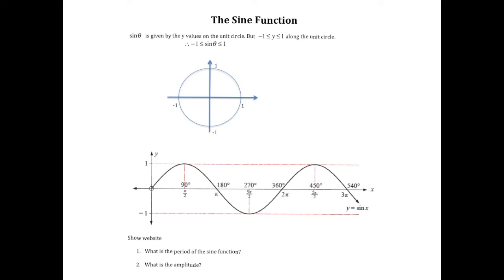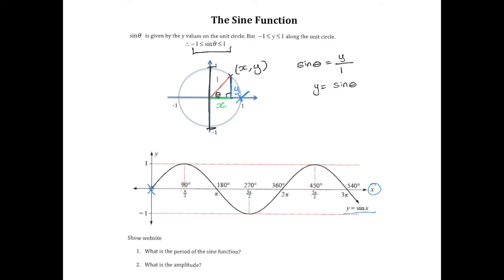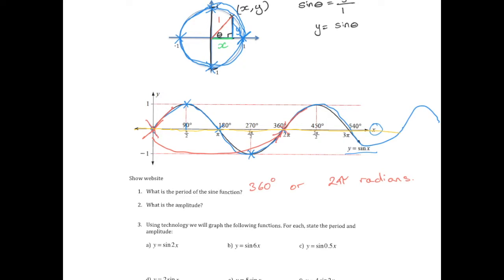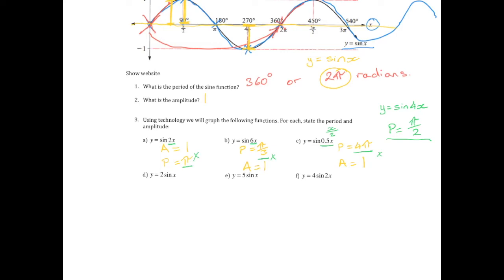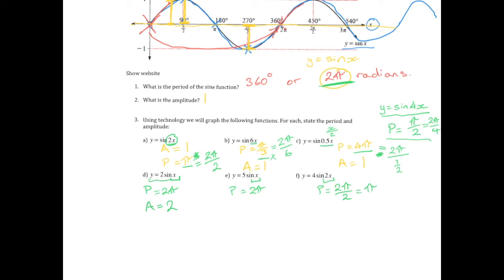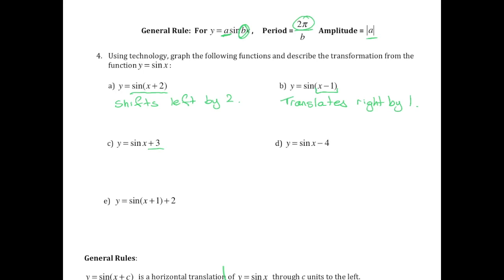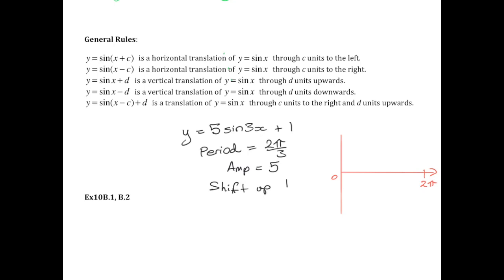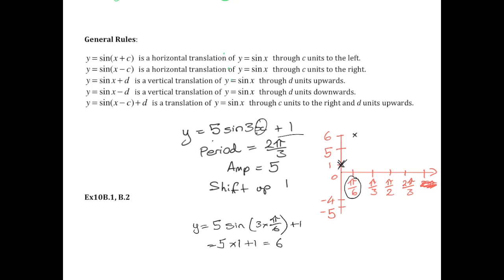Sine function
This video introduces the sine function and how it relates to the unit circle. It shows how to find the amplitude and period, and graph transformations of the sine function.